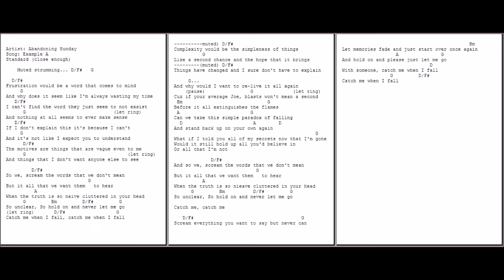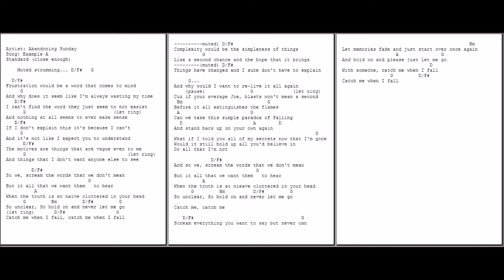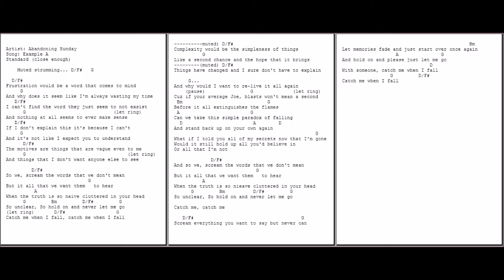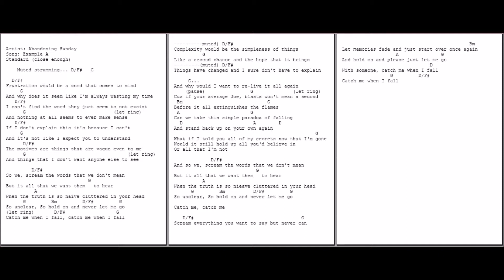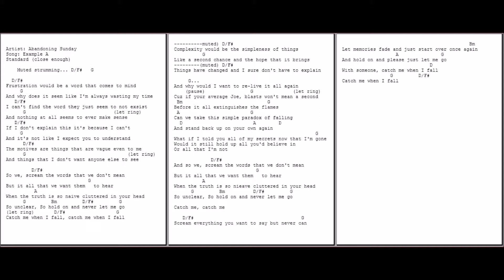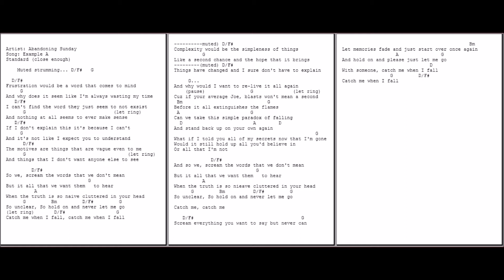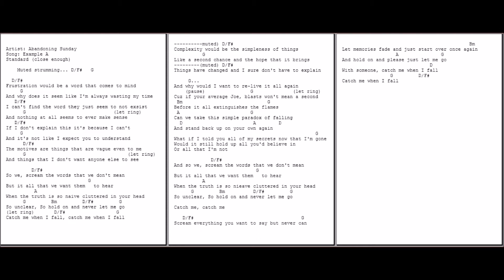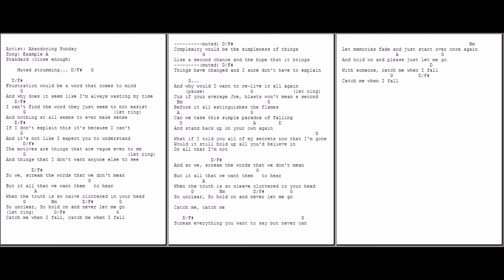0409 - Example A - Abandoning Sunday